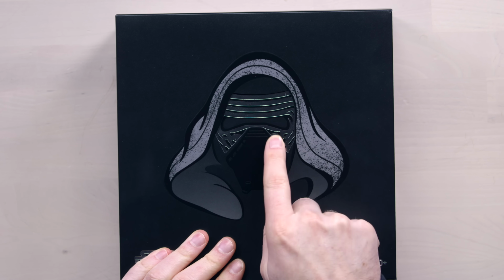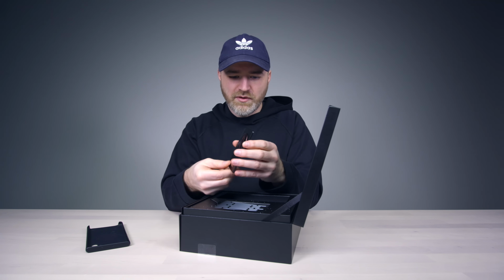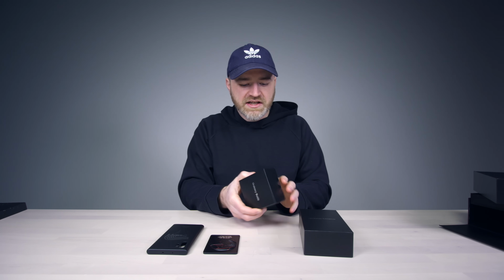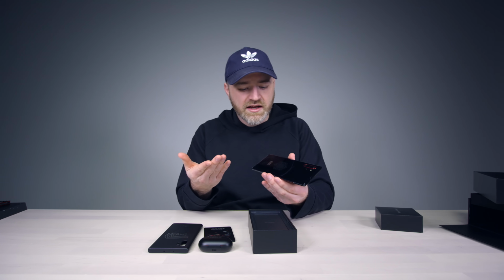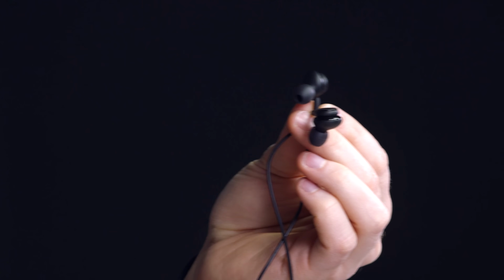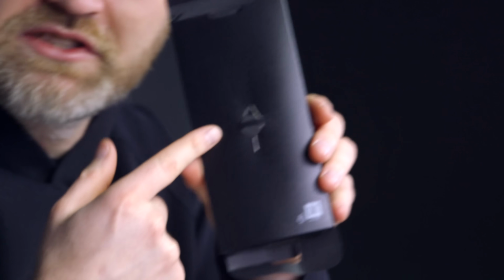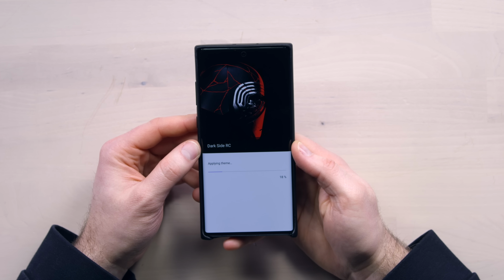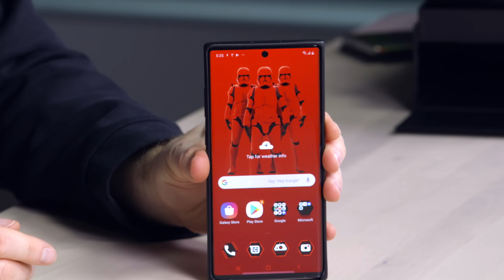Galaxy Note 10 Plus Star Wars Edition Unboxing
Unboxing the special edition Samsung Galaxy Note 10 Plus Star Wars Edition.